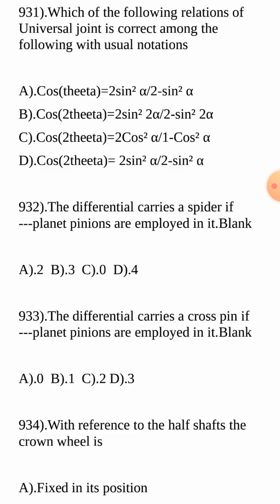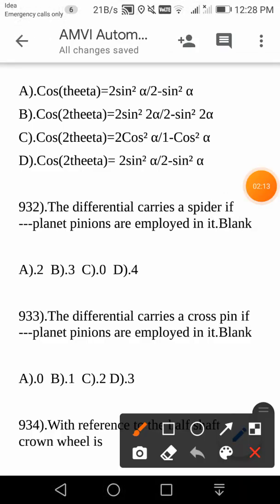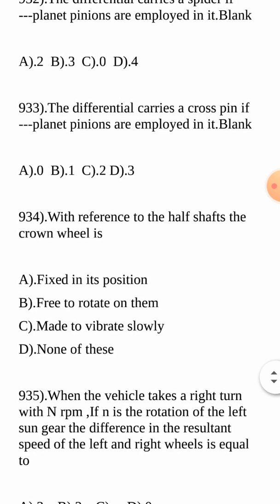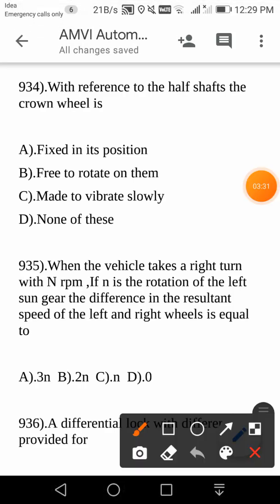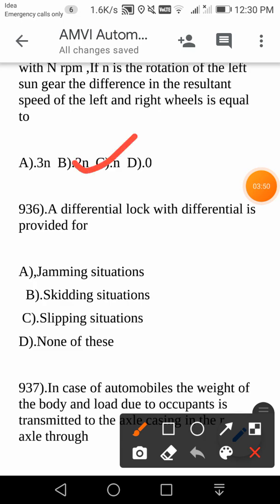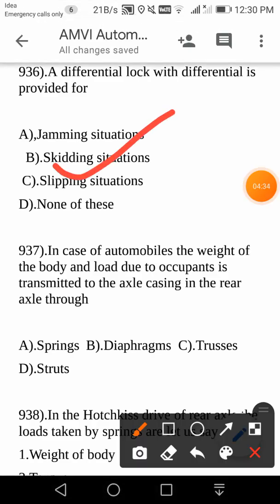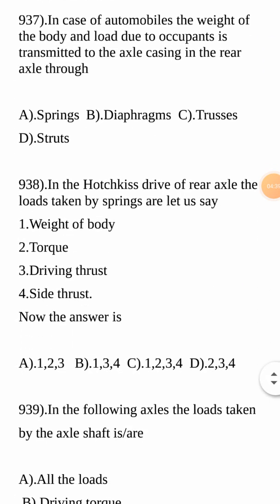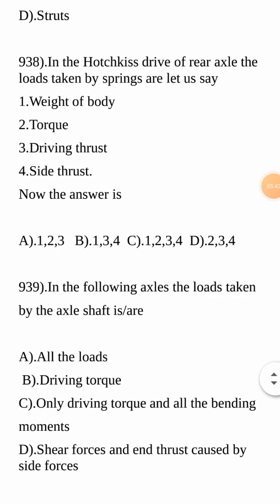Amvi APPSC /TSPSC Crack IT!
TSPSC /APPSC AMVI PREPARATION :The best.